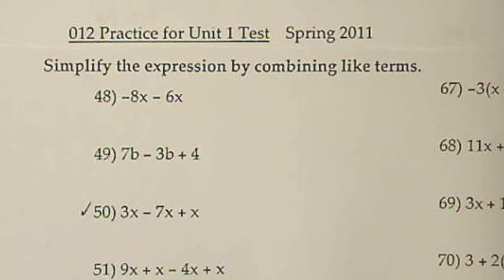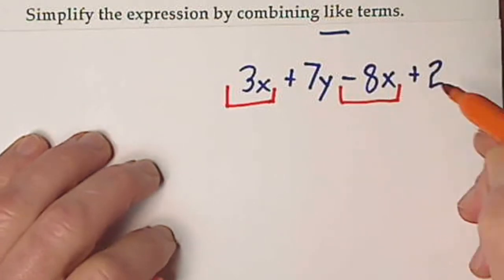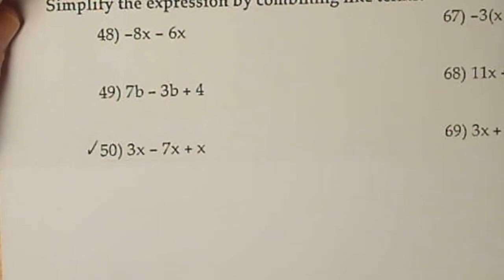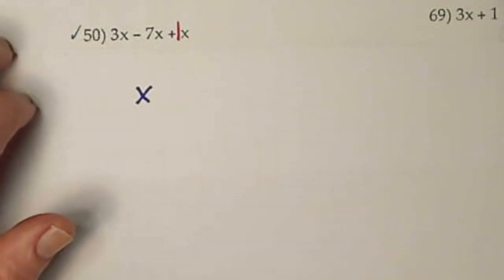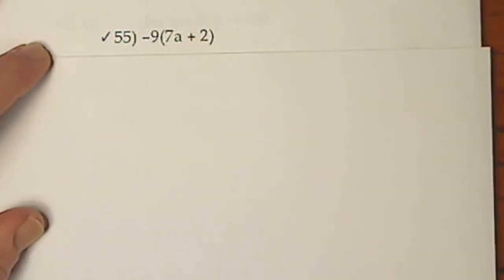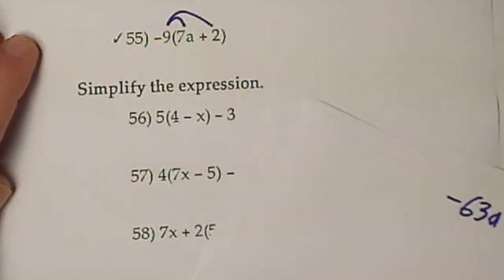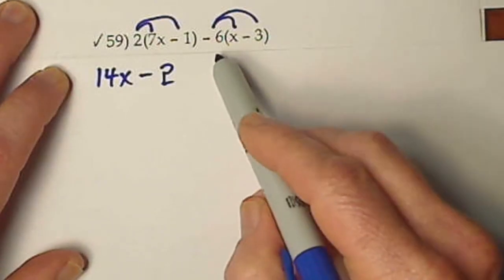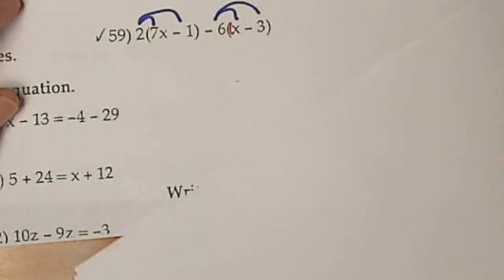012 Practice for Unit 1 Test Spring 2011, #50, 55, 59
simplify expression by combining like terms